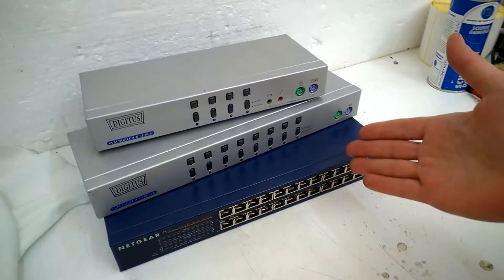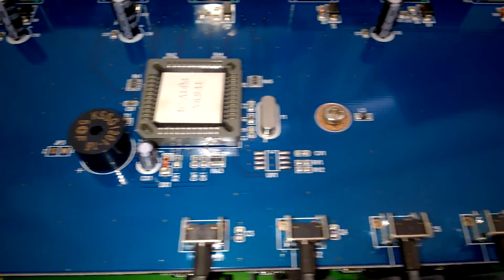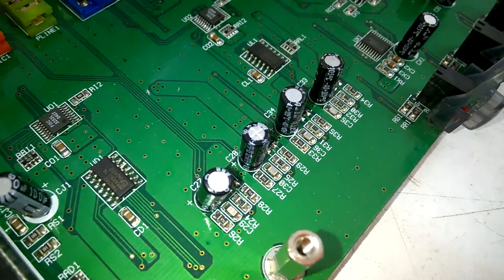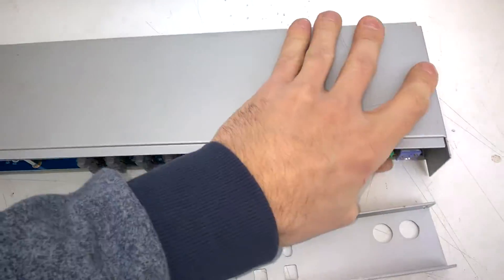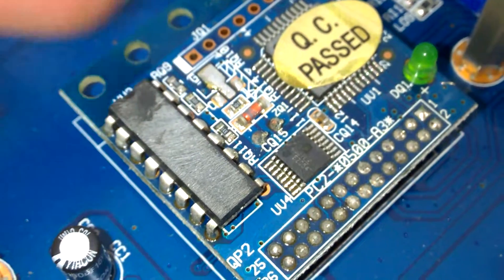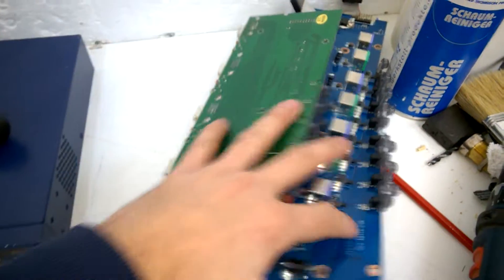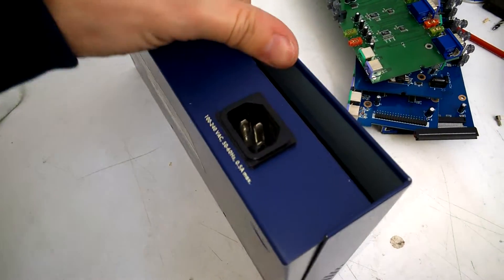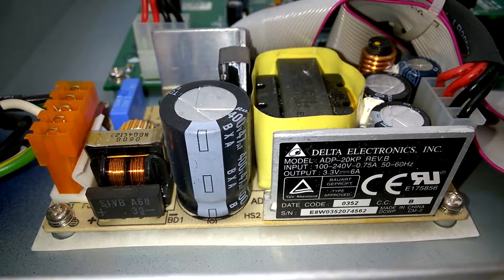Three Tiny Teardowns: KVM Switches, Netgear Switch, Gold-Rush